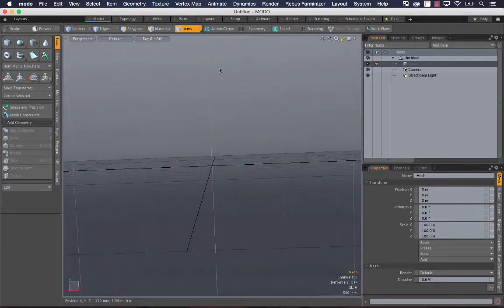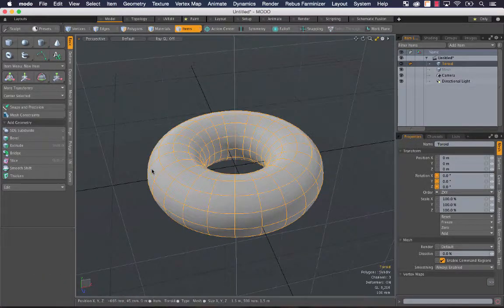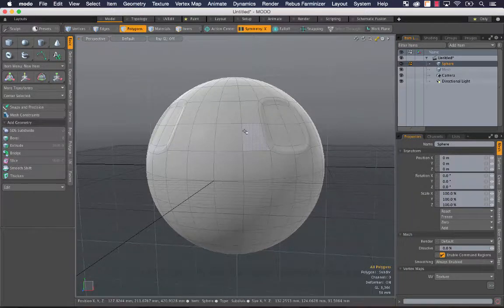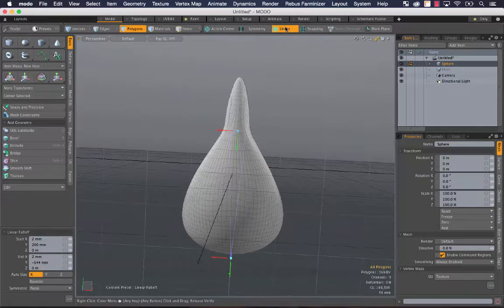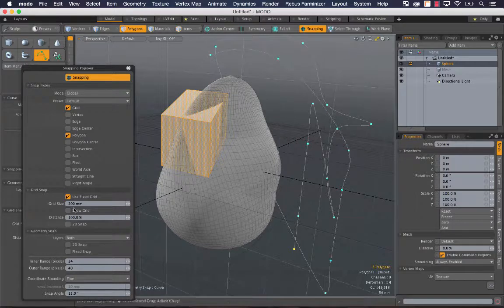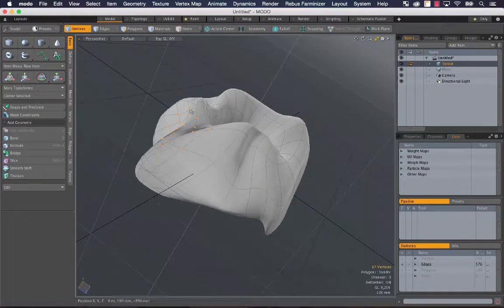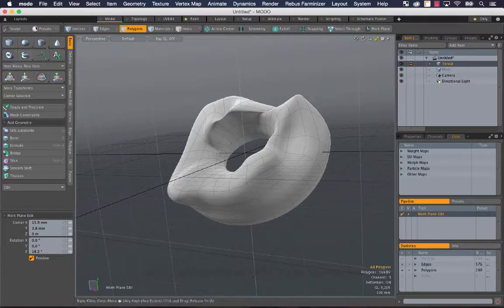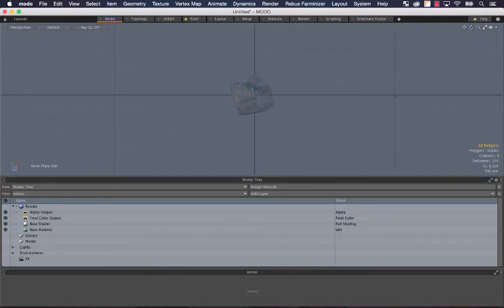10 3DG M901 ControlTools